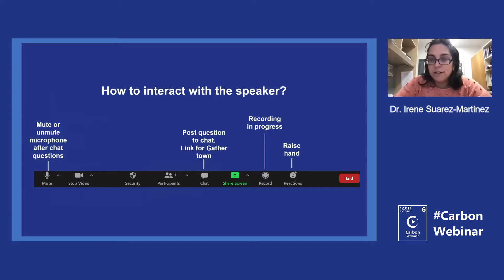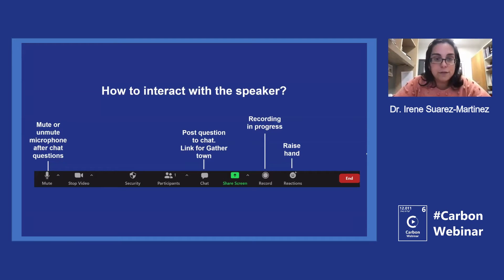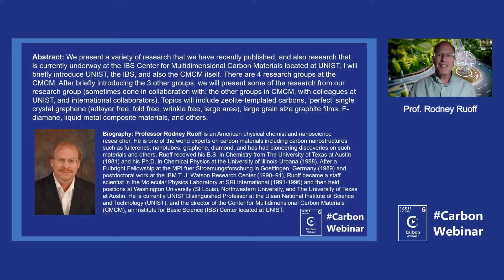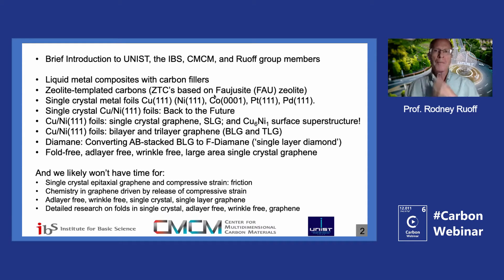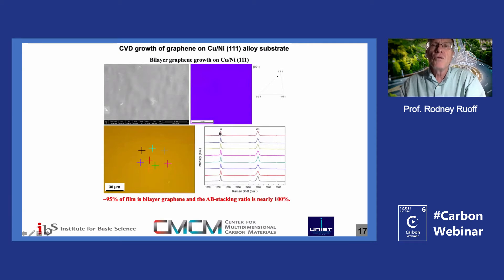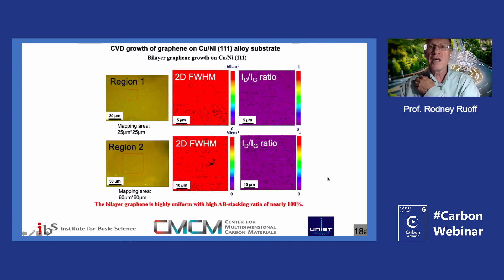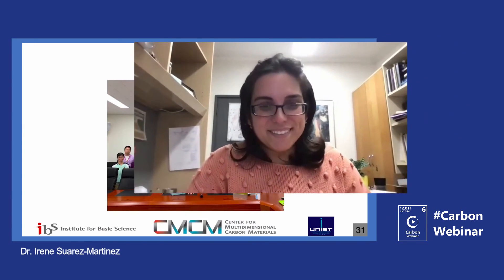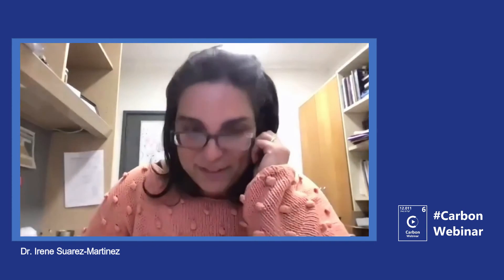Carbon Webinar 3 - Carbon Research at the IBS CMCM by Prof. Rodney Ruoff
Abstract: We present a variety of research that we have recently published, and also research that is currently underway at the IBS Center for Multidimensional Carbon Materials located at UNIST. I will briefly introduce UNIST, the IBS, and also the CMCM itself. There are 4 research groups at the CMCM. After briefly introducing the 3 other groups, we will present some of the research from our research group (sometimes done in collaboration with: the other groups in CMCM, with colleagues at UNIST, and international collaborators). Topics will include zeolite-templated carbons, ‘perfect’ single crystal graphene (adlayer free, fold free, wrinkle free, large area), large grain size graphite films, F-diamane, liquid metal composite materials, and others.

The Carbon Webinar connects carbon scientists with the latest research being undertaken by colleagues around the world.​

Zoom webinars will run every fortnight alternating between two different timings to enable as many people to attend as possible. A 40-minute plenary-style talk will be followed by a short discussion based on submitted questions. Recordings will be uploaded to YouTube.